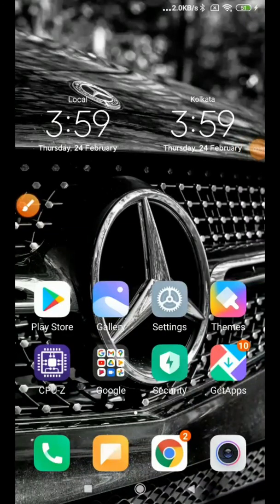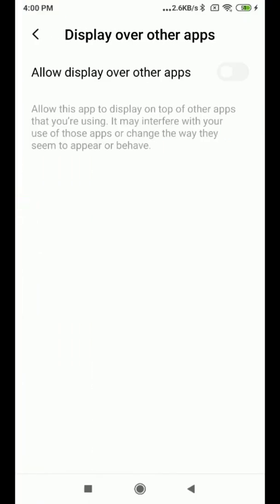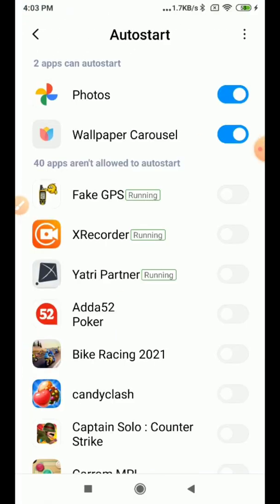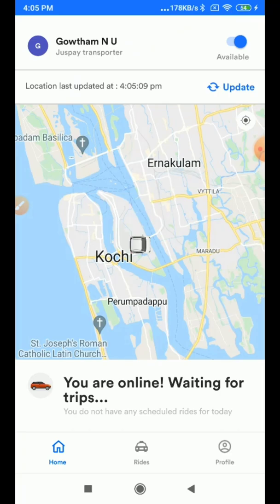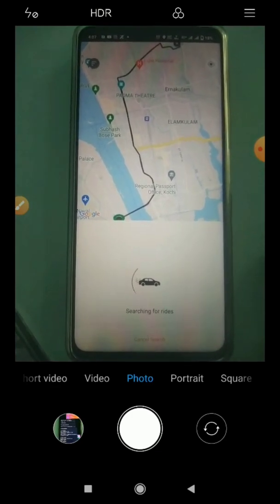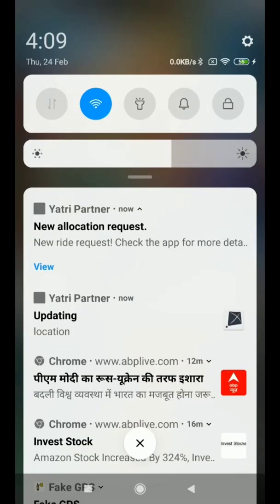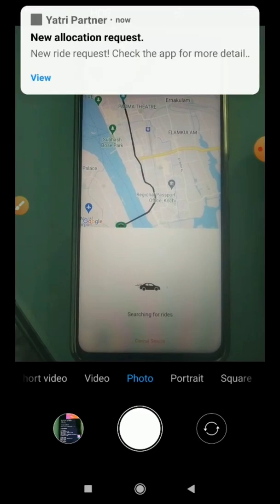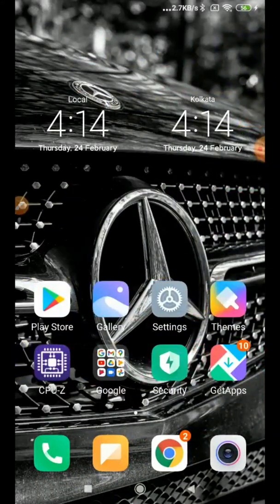Yatri driver app permission settings guide for Redmi/MI brand phone users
Are you using the Yatri driver app in a Redmi/MI brand phone?

Are you facing issues while using the driver app in your Redmi/MI brand phone?

If you are facing issues in using your Yatri driver app, please uninstall and reinstall the app to make sure you are using the latest version of the app. Also ensure that you have given permissions for your app as shown in the video.

If the issues are still persisting, please reach out to the customer care number 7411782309. Please share your phone model, android version, registered mobile number, along with the details of the issue you are facing.

You can also check with other Yatri drivers in your community and your coordinators to check and resolve issues you are facing in your app.